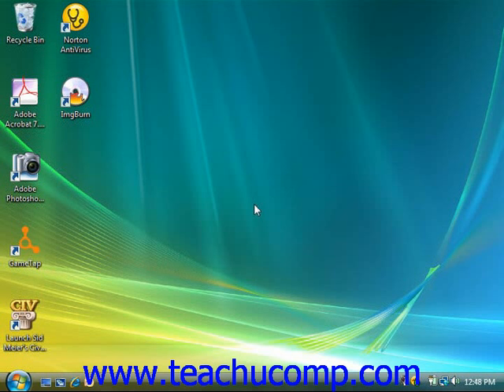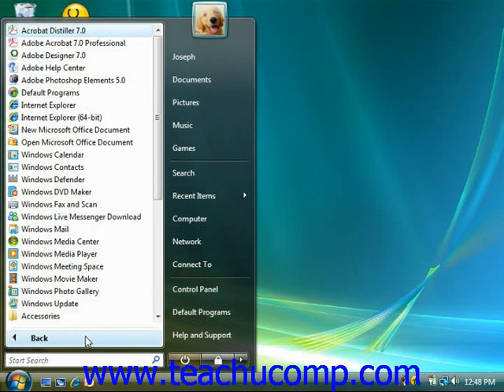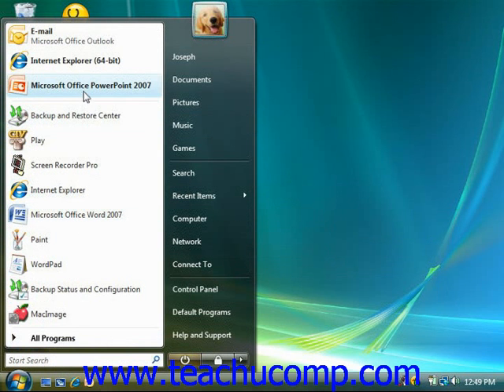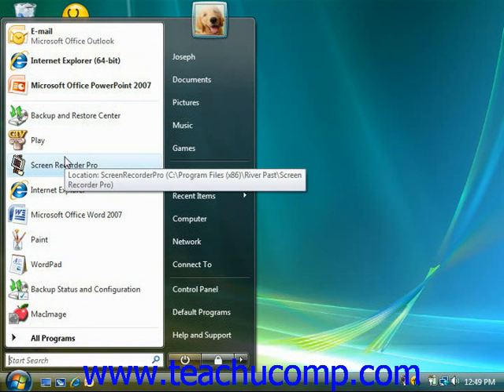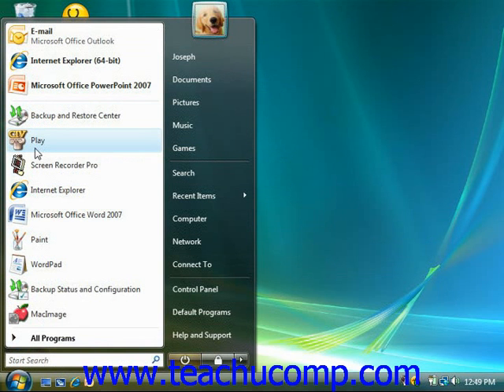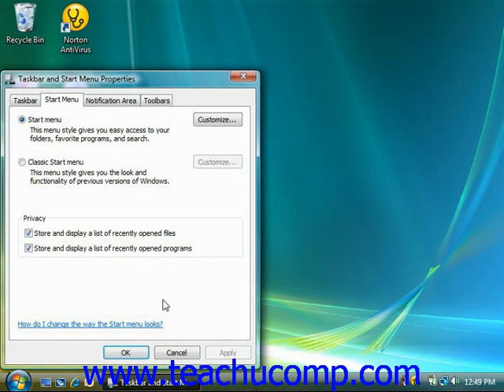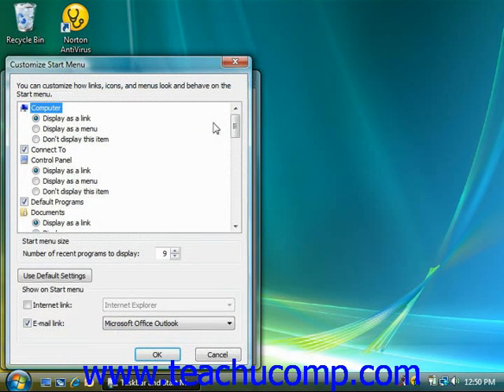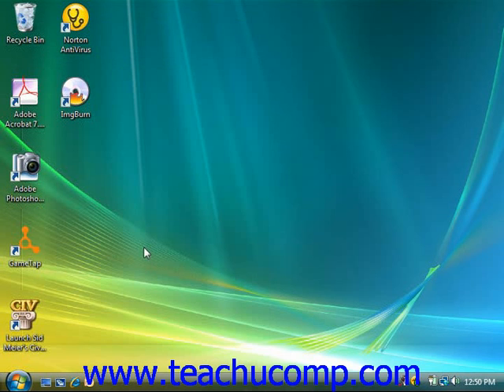Windows Tutorial Customizing the Start Menu Microsoft Training Lesson 3.4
Learn how to customize the start menu in Microsoft Windows Vista A clip from Mastering Windows Made Easy v. Vista. - the most comprehensive Windows tutorial available. Visit us today!